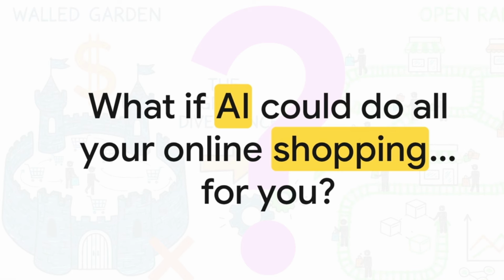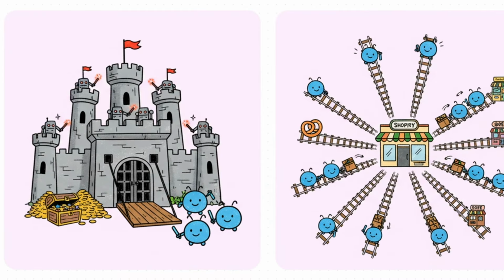Agentic commerce - what path will you take?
Dive deep into the fascinating world of agentic commerce and discover how AI agents are revolutionizing online shopping! In this video, we explore the stark contrast between Amazon's approach to blocking AI agent access (like Perplexity's Comment browser) and Shopify's embrace of this powerful new trend. Learn why the agentic commerce market is predicted to hit a massive $5 trillion by 2030 and what this means for businesses navigating the future of e-commerce. We break down the implications of walled gardens versus open rails in the digital landscape.

Furthermore, we discuss the recent surge in bot traffic and how platforms like ChatGPT are unexpectedly driving significant revenue for some businesses, even outperforming traditional paid channels like Meta in certain instances. Understand the crucial shift in optimization strategies: instead of optimizing for two 'customers' (human and bot), discover why focusing on your human customer, with their AI agent as a representative, is key. We'll also cover essential SEO adjustments, like enhancing product pages with FAQs, to cater to these new AI shoppers. Don't miss our insights on tracking challenges and how to spot agentic traffic in your Google Analytics data. This is a must-watch for anyone in e-commerce, SEO, or digital marketing looking to stay ahead in the AI era!

Chapters:
00:00 - Introduction to Agentic Commerce
00:27 - Amazon vs. Perplexity's Comment Browser
00:58 - The $5 Trillion Agentic Commerce Market
01:23 - Amazon's Walled Garden vs. Shopify's Open Rails
02:24 - The Rise of Bot Traffic & ChatGPT's Impact
03:13 - ChatGPT Outperforming Meta Paid Traffic
03:57 - Optimizing for AI Agents & Brand Awareness
04:36 - Chrome's Agentic Browser & Future SEO
05:01 - Essential Optimizations for AI Shoppers
05:39 - Tracking Agentic Commerce & GA Insights
06:26 - Conclusion & Call to Action